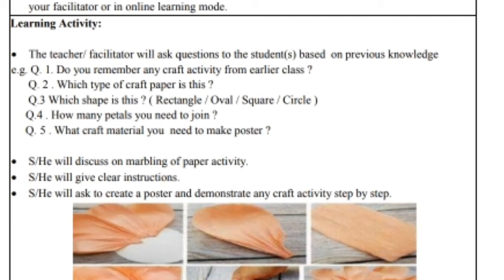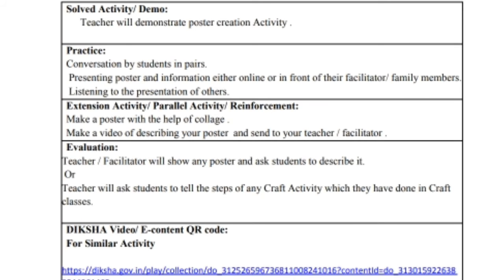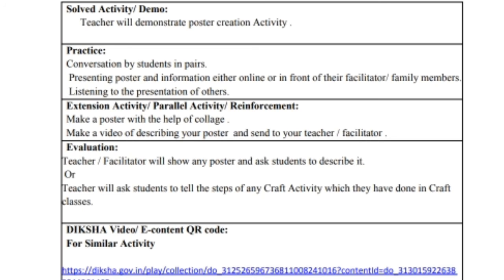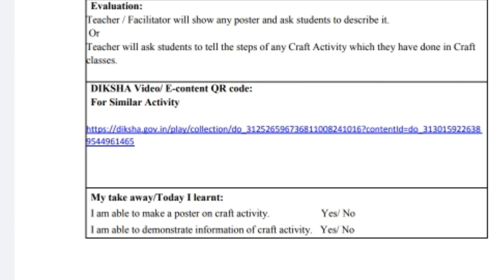BridgeCourse Template 32 std :7th Sub: English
Explanation by Mrs. Archana. N. Lokhande